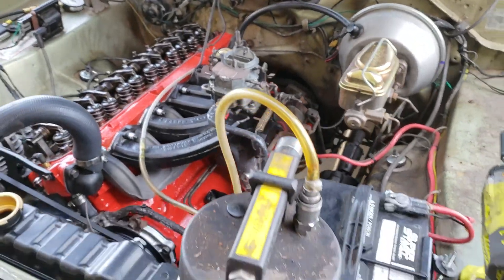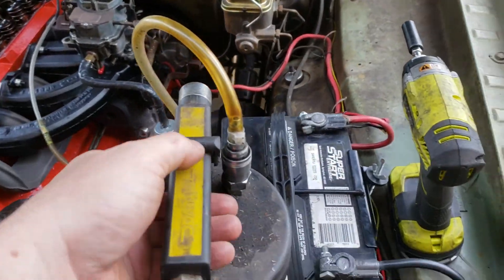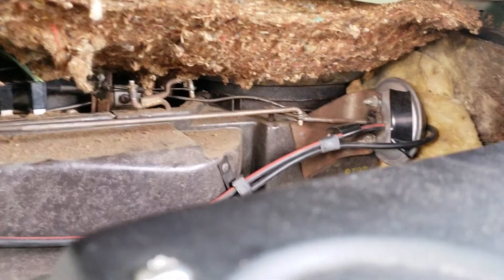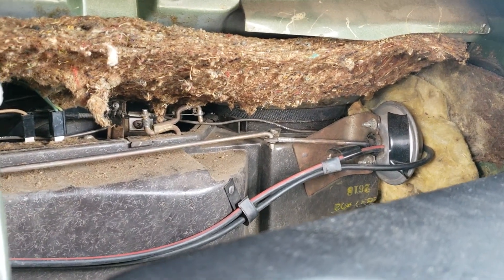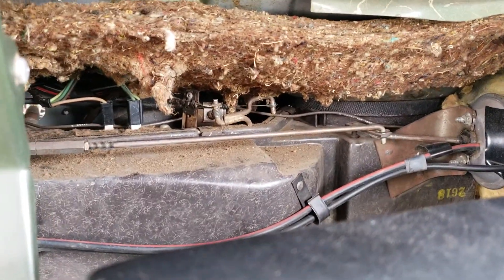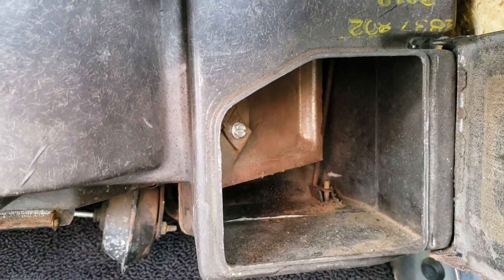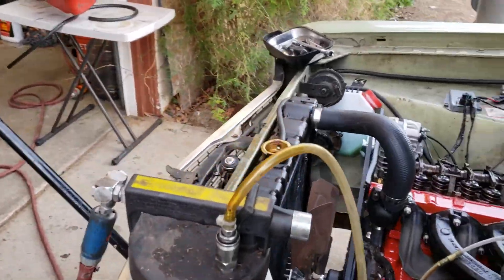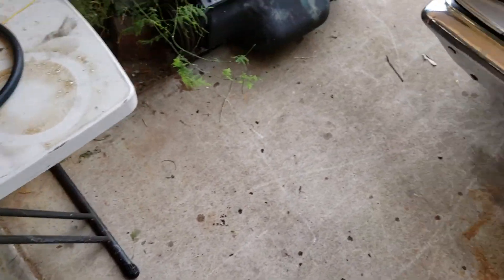Checking the heater box.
This is a way of checking the vacuum lines without starting the engine. I will have heat this winter. Yeah me.